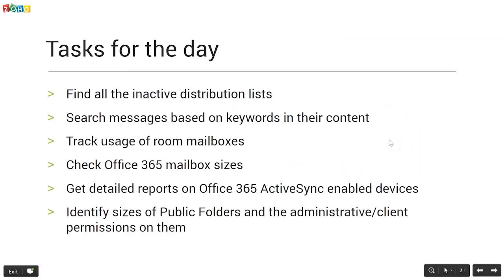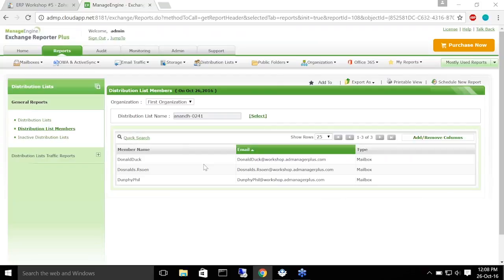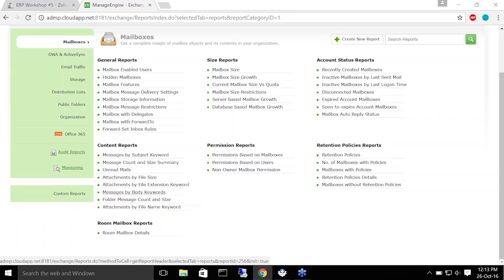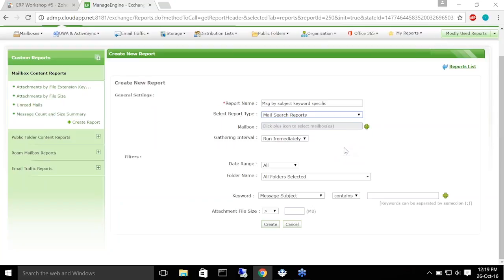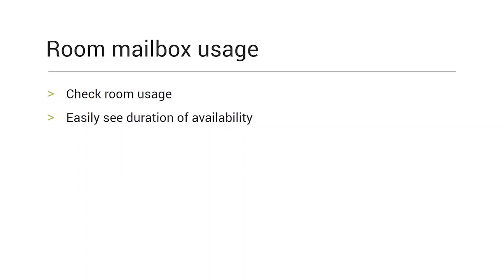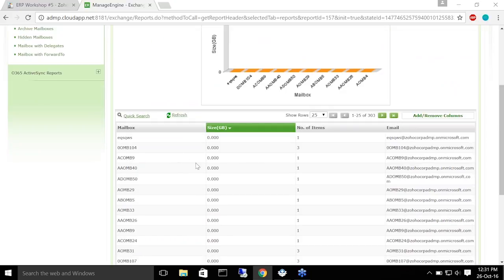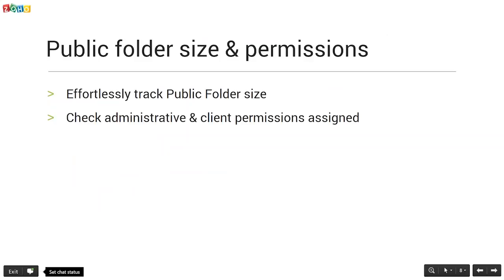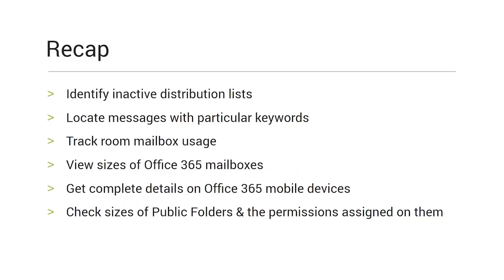Distribution Lists, Custom Content and Room Mailbox reports, Office 365 reports, public folder repo